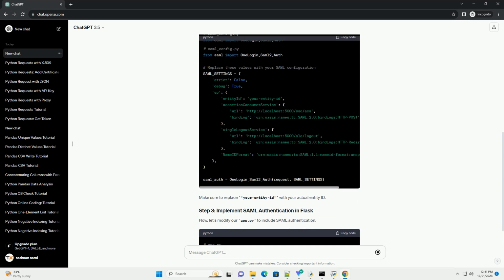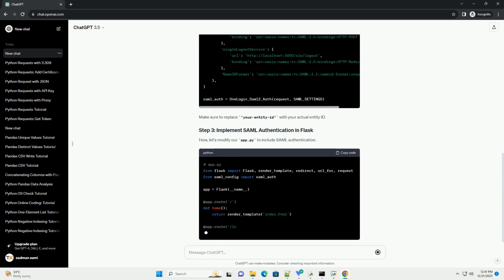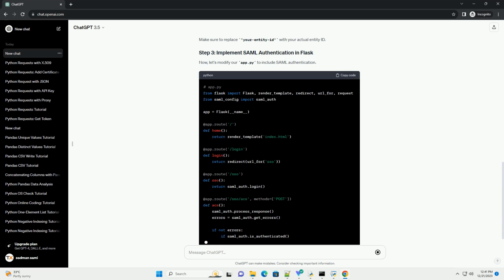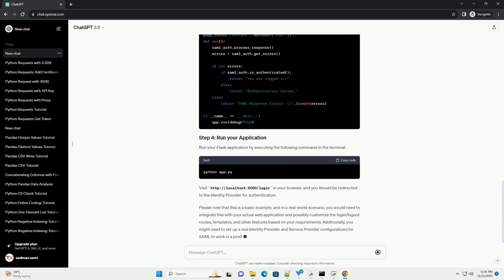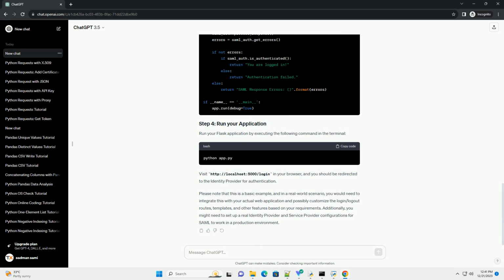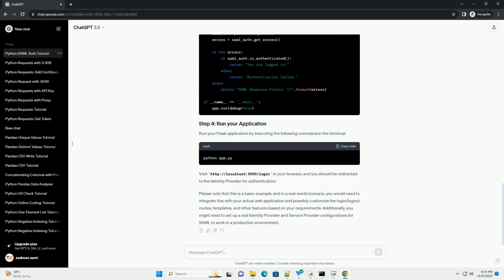python saml authentication example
Sure, I can provide you with a simple tutorial on implementing SAML authentication in Python using the python3-saml library. This example assumes you are setting up SAML for a web application.
First, let's create a simple Flask web application.
Create a templates folder in the same directory as your app.py file, and within that folder, create an index.html file with some basic content.
Create a file named saml_config.py to store your SAML configuration.
Make sure to replace 'your-entity-id' with your actual entity ID.
Now, let's modify our app.py to include SAML authentication.
Run your Flask application by executing the following command in the terminal:
in your browser, and you should be redirected to the Identity Provider for authentication.
Please note that this is a basic example, and in a real-world scenario, you would need to integrate this with your actual web application and possibly customize the login/logout routes, templates, and other features based on your requirements. Additionally, you might need to set up a real Identity Provider and Service Provider configurations for SAML to work in a production environment.
ChatGPT